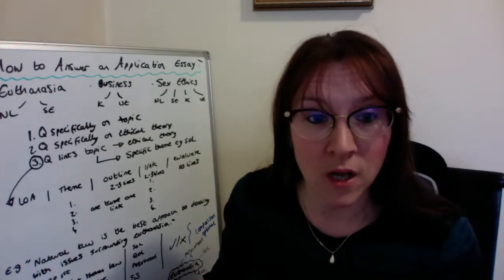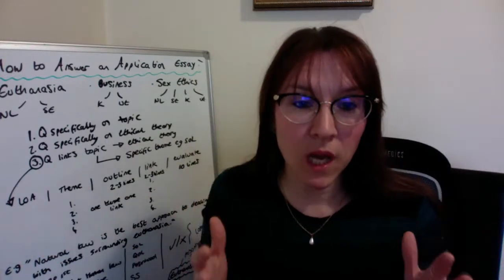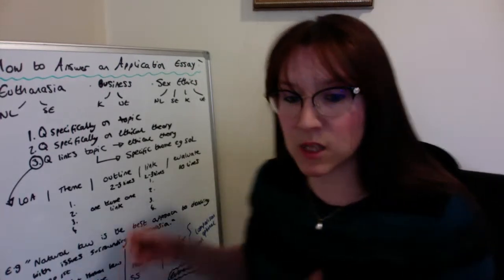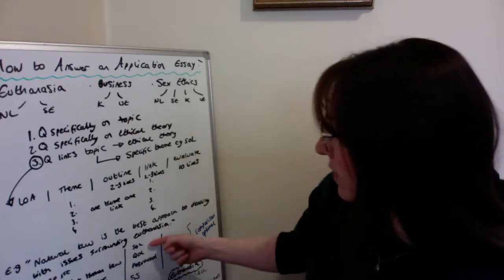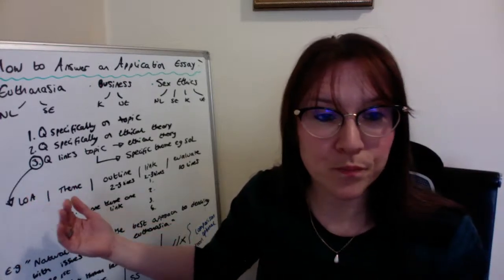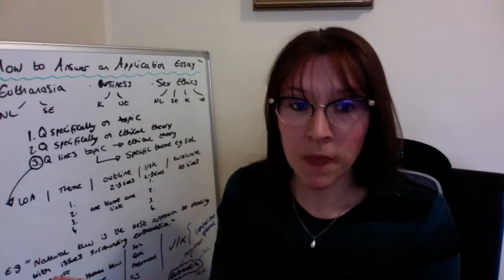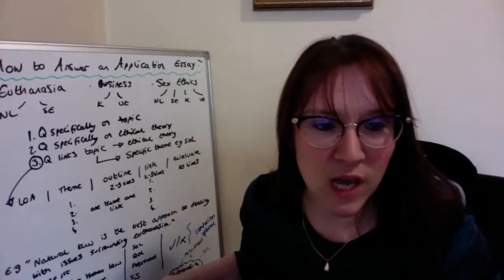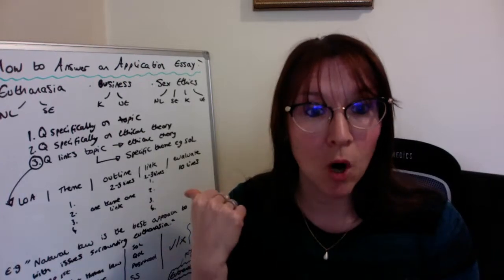How to Write an Application Essay: Religious Studies OCR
In this live stream I go through 'How to Write an Application Essay' for Ethics with specific examples. Please feel free to post any questions you would like answering before the event or leave a comment after the stream to be answered later.